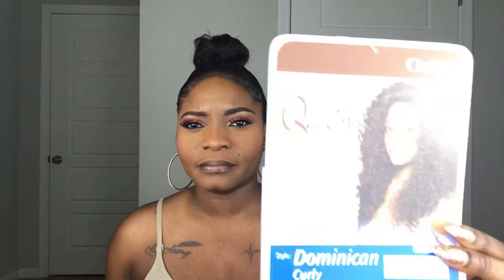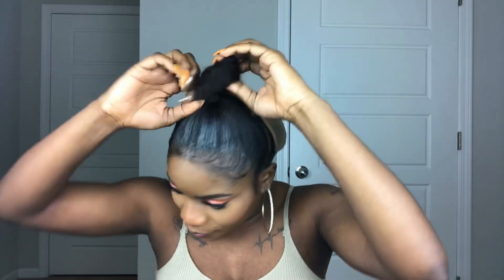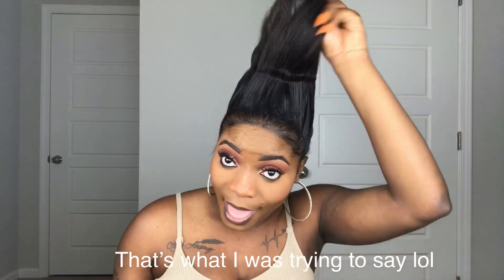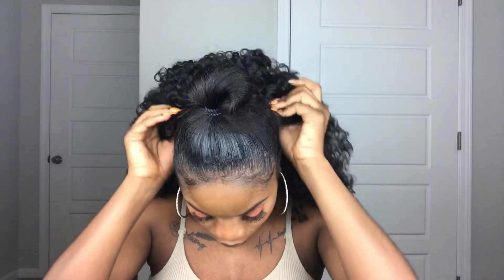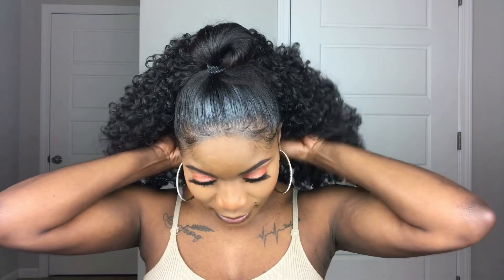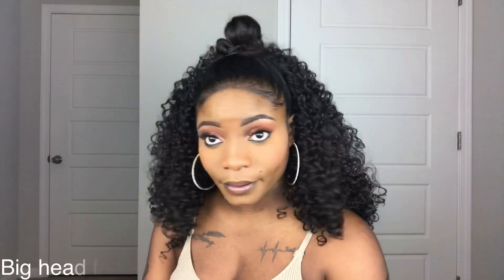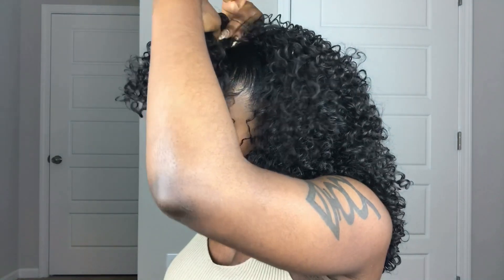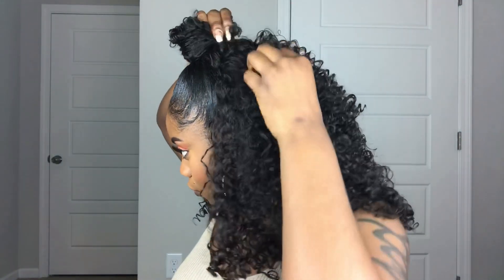Va -Va-Voom Curls! | Outre Dominican Curly Half Wig $15 Ft. Samsbeauty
*PLEASE WATCH THIS VIDEO IN 1080HD*

Outre Synthetic Hair Half Wig Quick Weave Batik Dominican Curly

Hey you guys I am back with another lovely unit from Samsbeauty !!! This is beginner friendly and it is super affordable . Interested in purchasing this unit link ??

Stalk me on ig : Rocksy.b
Stalk me on Fb : Rooxandra Brevil

MUSIC USED IN VIDEO IS A NCS
CHECK OUT THEIR YOUTUBE CHANNEL FOR MORE FREE MUSIC THAT YOU CAN USE IN YOUR  VIDEOS WITHOUT GETTING A COPY RIGHT STRIKE :) 👇🏾👇🏾👇🏾👇🏾

• NCS is a Record Label dedicated to giving a platform to the next generation of Artists in Electronic Music, representing genres from House to Dubstep via Trap, Drum & Bass, Electro Pop and more.   • NCS Music is free to use for independent Creators and their UGC (User Generated Content) on YouTube & Twitch - always remember to credit the Artist, track and NCS and link back to our original NCS upload.

Intro Music 🎶 - youtube allows you to use music as long as it is under 20 sec :)